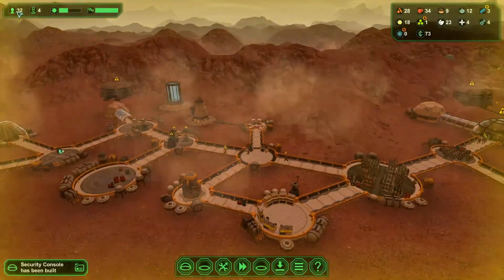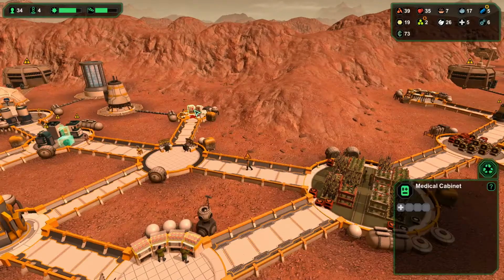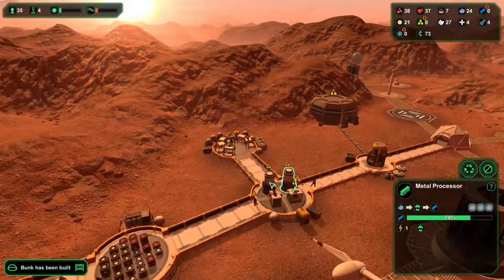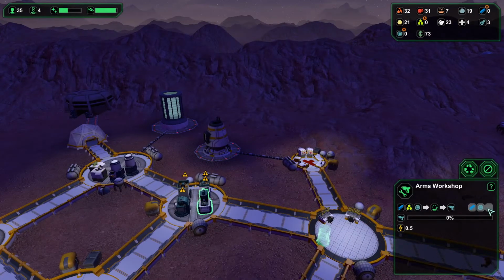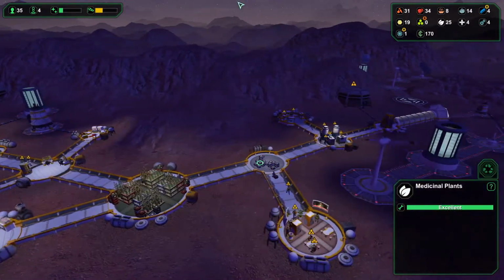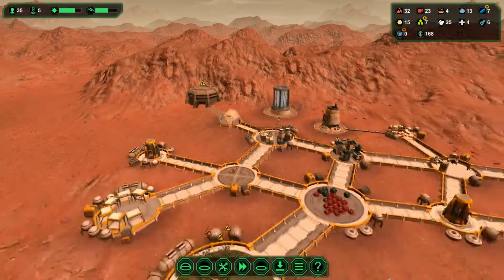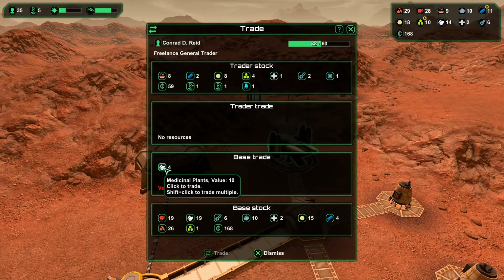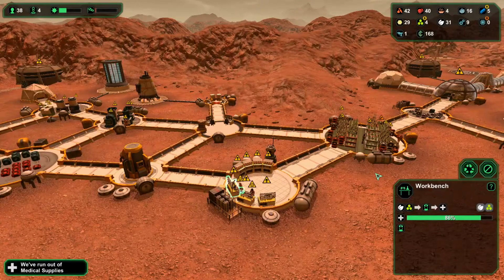Planetbase ep 3#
Hello and welcome to another episode of Planetbase... the ticking bomb in which I wonder how long can I keep the colony alive since I never managed to get to like 100 colonists I do believe.

Anyhow... since you have clicked on the video I hope you will enjoy it ;D